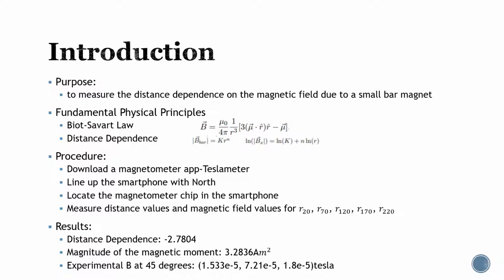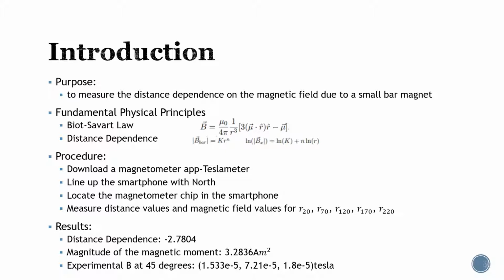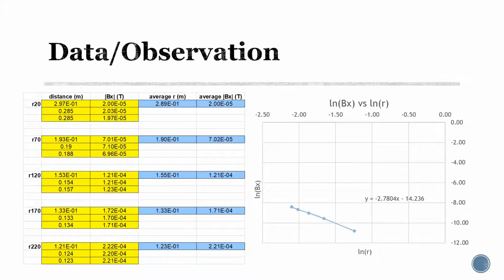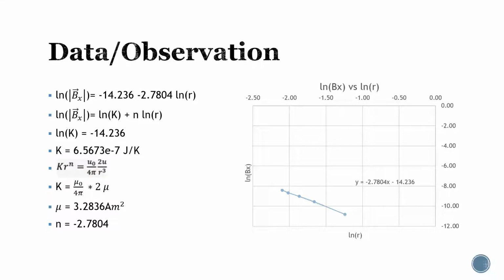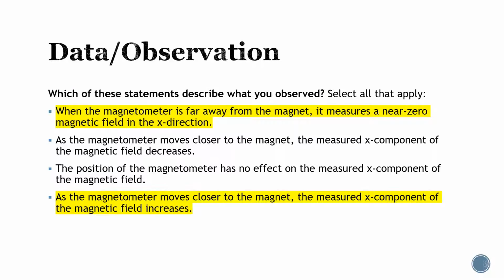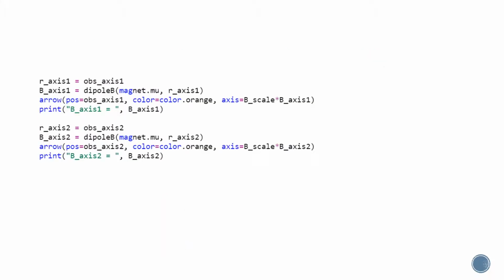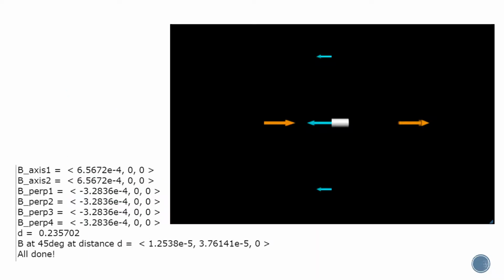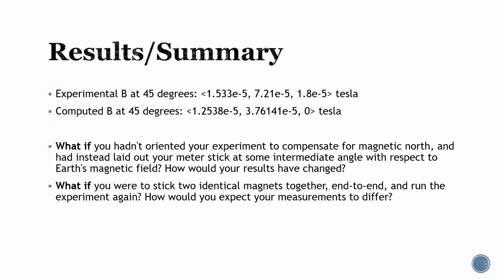lab 3 report